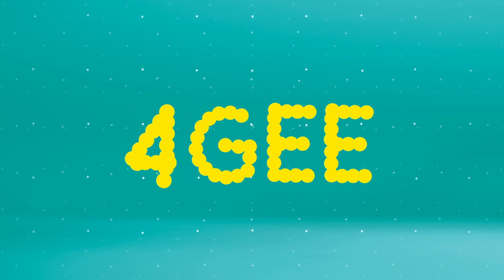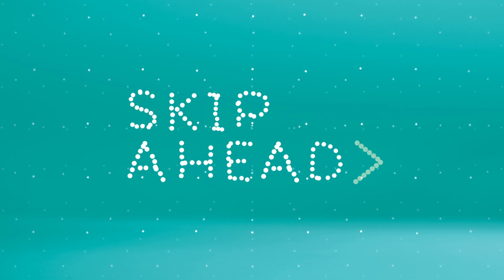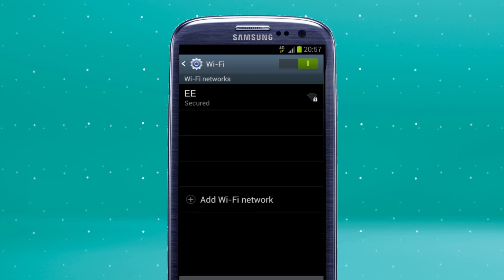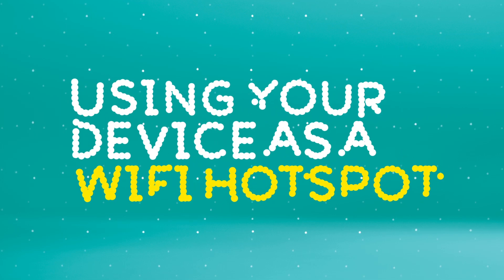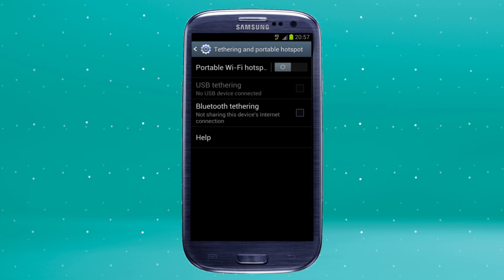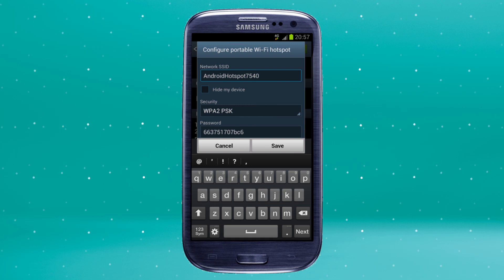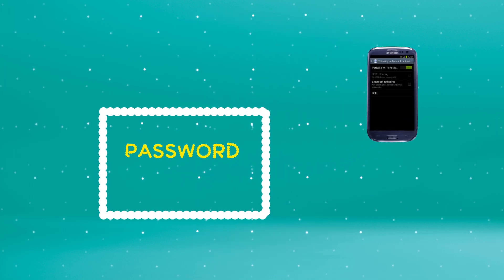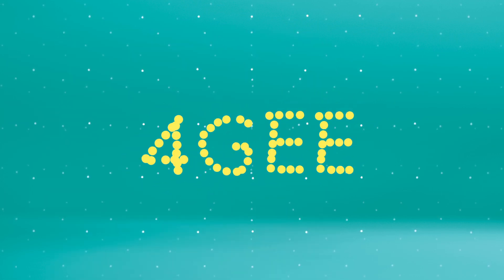EE - Samsung Galaxy SIII - How To Set Up WiFi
This handy and easy to follow guide will show you how to connect to your home WiFi network using the Samsung Galaxy S3 LTE, from EE.

We're EE and we're bringing you the UK's first superfast 4G mobile network, together with Fibre Broadband. Whether you're streaming HD TV, live multiplayer gaming, or watching a film, it'll be superfast, at home or on the go.

and Twitter or join our forum You can also check out our Instagram feed